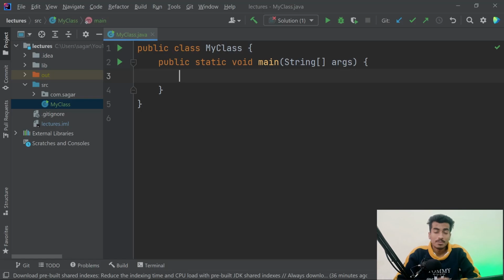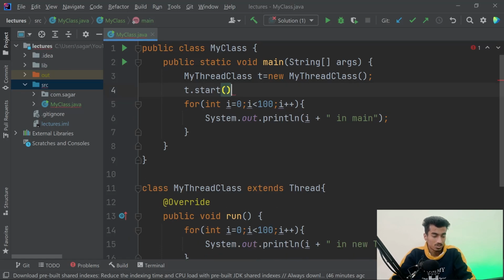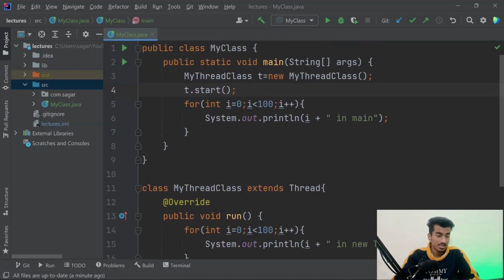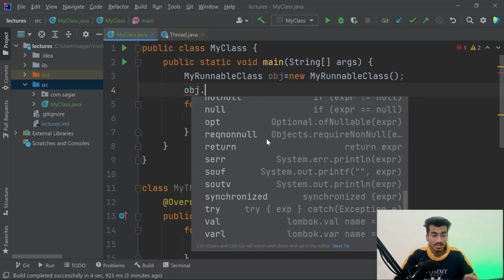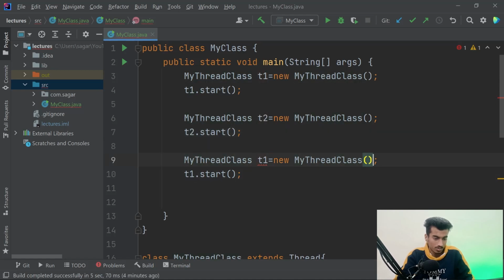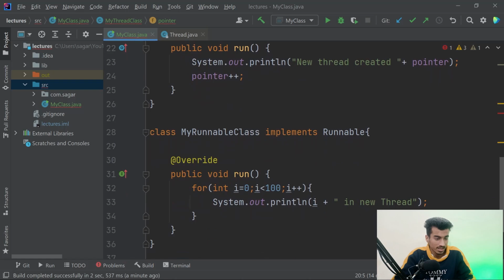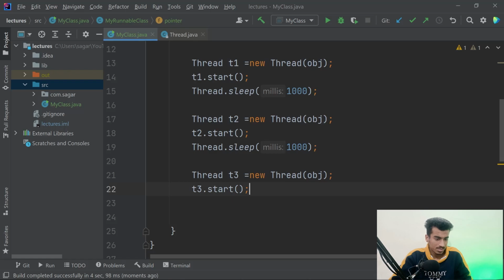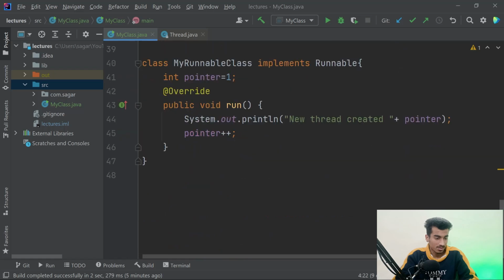Threads in JAVA - How to Create? Thread class vs Runnable Interface | Multhreading in JAVA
In this video, we will be learning about multithreading in JAVA:
- What are Threads
- How to use the Thread class
- How to use Runnable Interface
- Difference between using Thread class and Runnable Interface

0:00 Introduction
0:22 What is a Thread?
1:50 Thread class
7:58 Runnable Interface
10:08 Difference between them